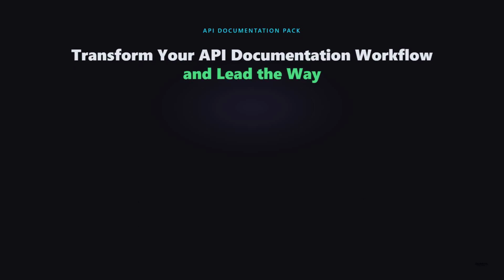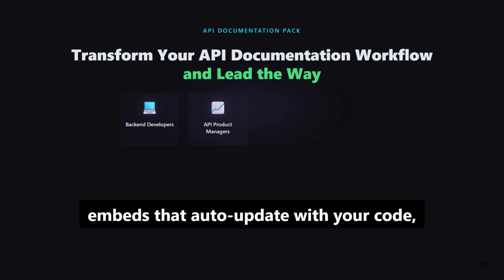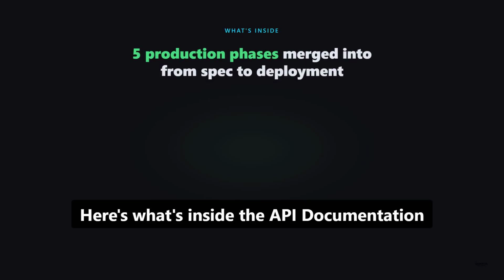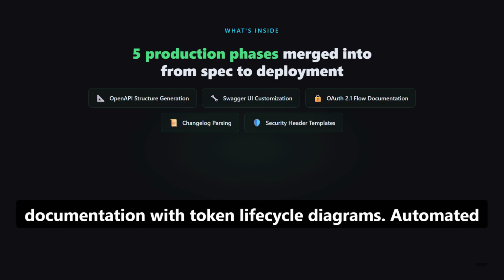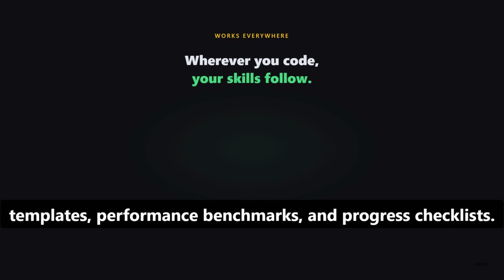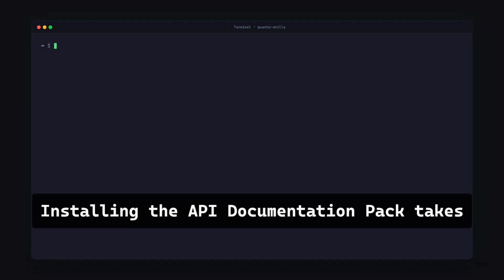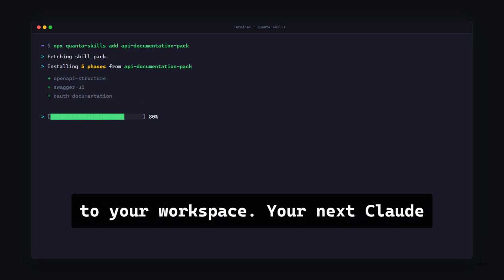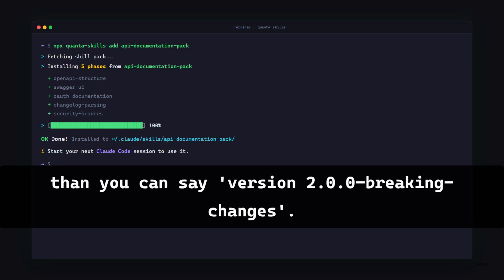API Documentation — AI Skill Overview | SkillForge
Tired of explaining api documentation best practices to your AI agent every single project?

You write the same CLAUDE.md instructions, the same .cursor/rules, the same prompts — over and over. Your AI agent is powerful but it doesn't know api documentation patterns until you teach it. Every. Single. Time.

Install the API Documentation AI skill in one command and your agent instantly gets it:

npx quanta-skills install api-documentation

📌 WHAT YOUR AGENT LEARNS:
• Parse API request and response examples from markdown documentation
• Generate curl commands based on API endpoint parameters and methods
• Identify deprecated endpoints and suggest current alternatives
• Extract authentication requirements from API documentation sections

🔧 HOW TO INSTALL:
1. Open your terminal
2. Run: npx quanta-skills install api-documentation
3. Done — your agent reads it automatically on every conversation